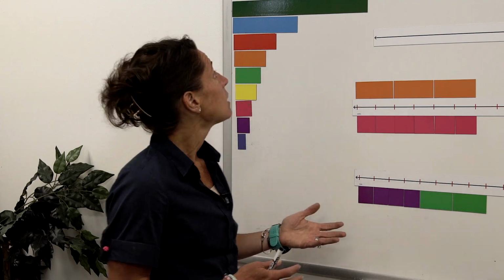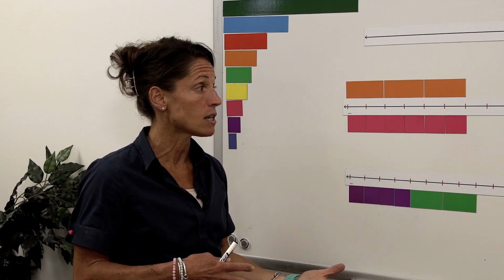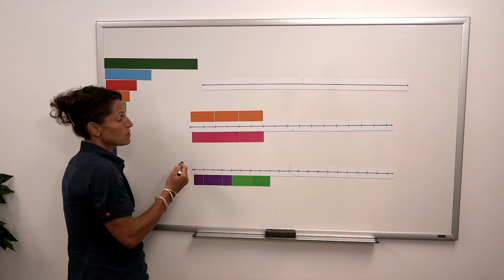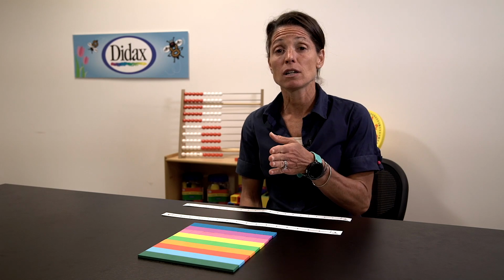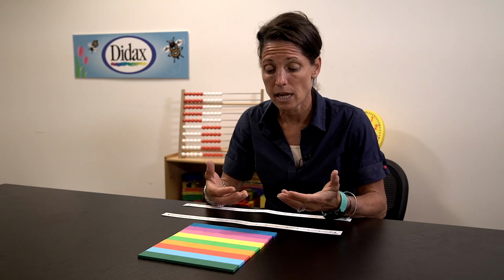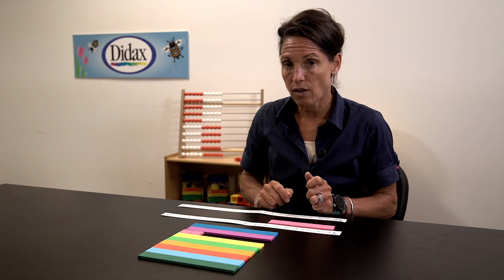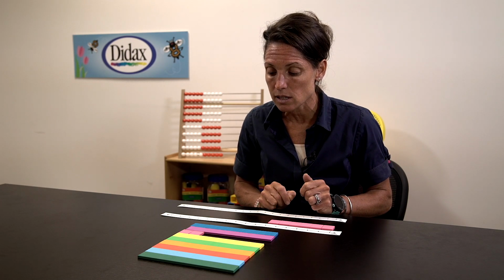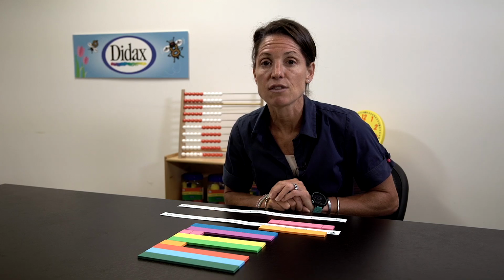Magnetic Fraction Number Line & Fraction Tile Number Line Set